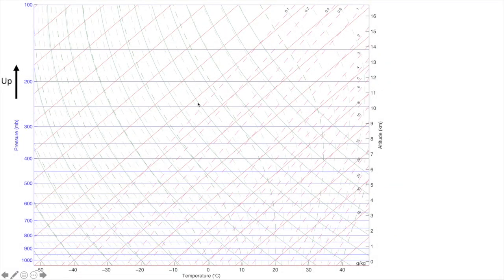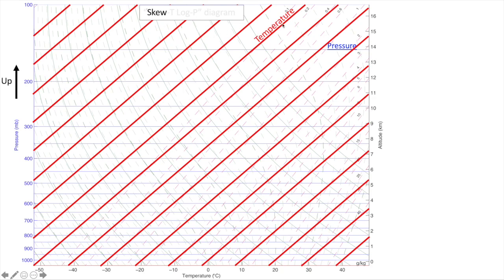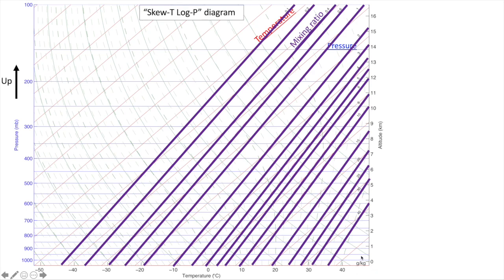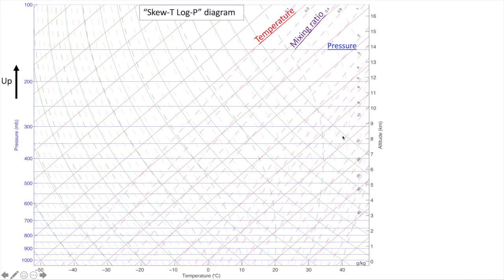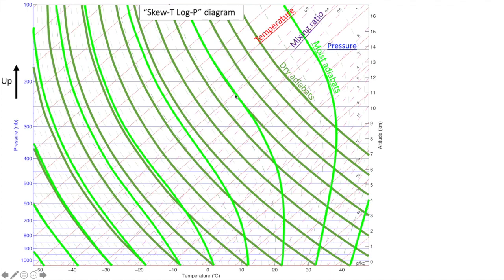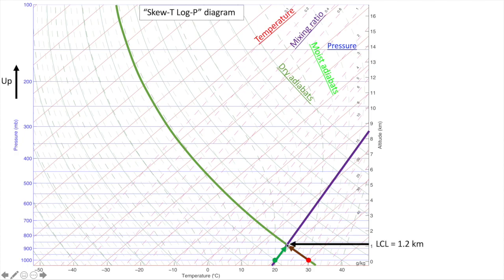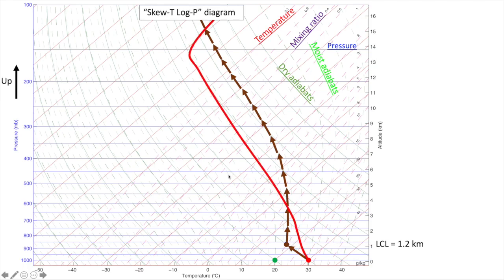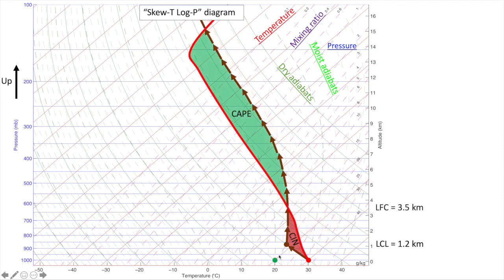Visual Explanation of Meteorological Skew T Log P Sounding Diagrams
This video is a visual explanation of meteorological Skew-T, Log-P sounding diagrams (aka thermodynamic diagrams) by

Patrick T. Brown, PhD
Assistant Professor, Department of Meteorology and Climate Science,
San Jose State University, San Jose, CA